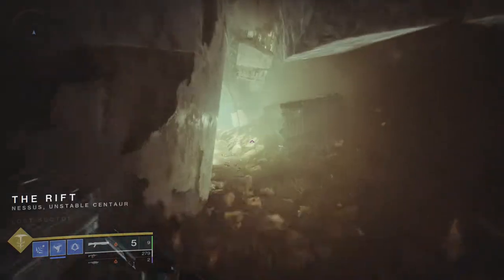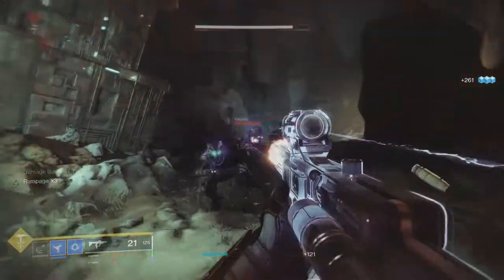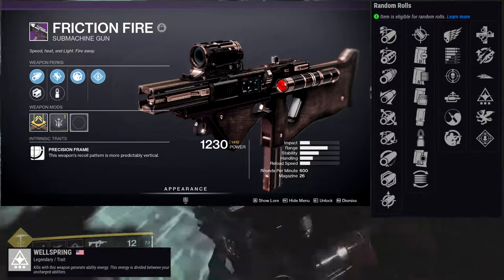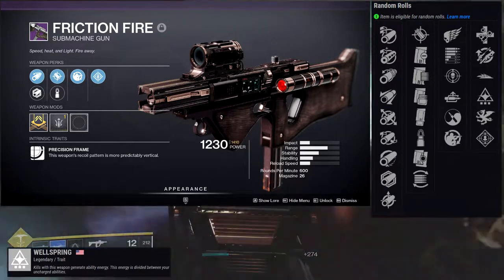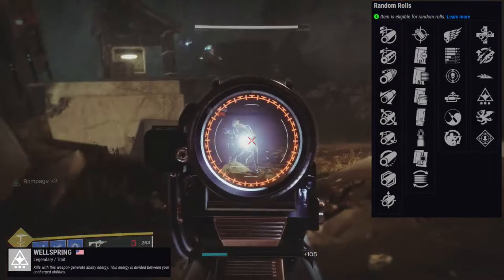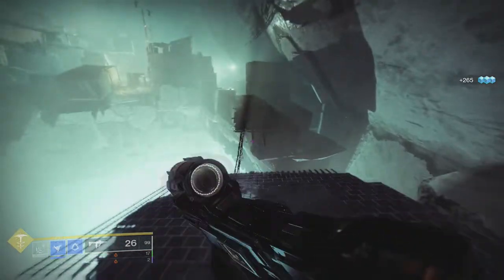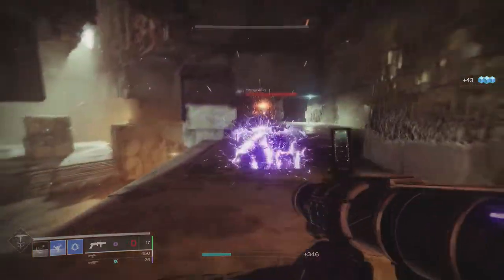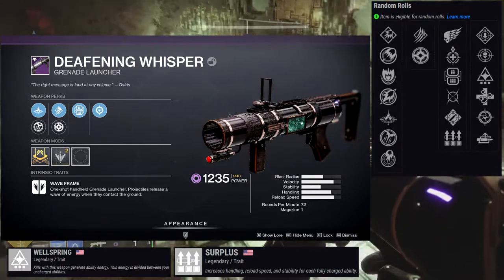Season of the Hunt Weapons Review | Destiny 2: Beyond Light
In this video we look into the weapons that got introduced in Season of the hunt and honestly some of these are very forgettable but I do see myself diving into a few others as well. Let me know your thoughts about these weapons in the comments below.